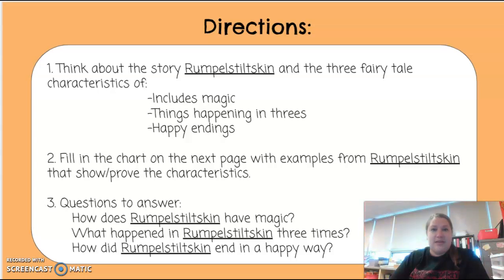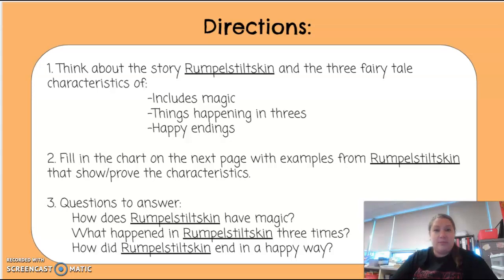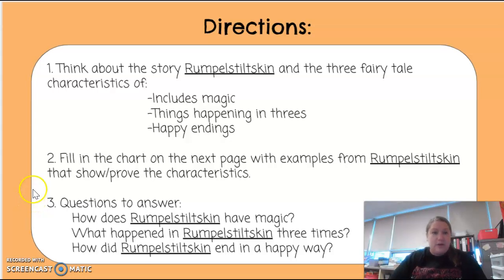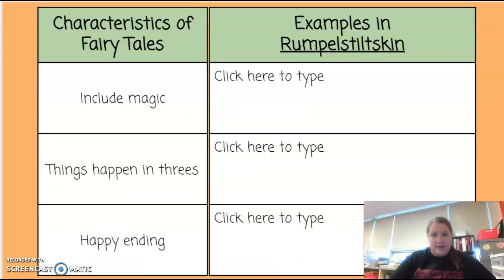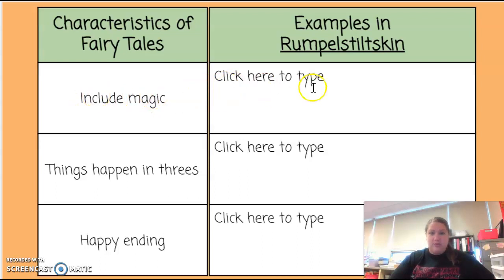Response to Rumpelstiltskin